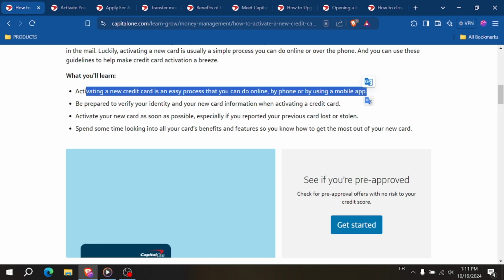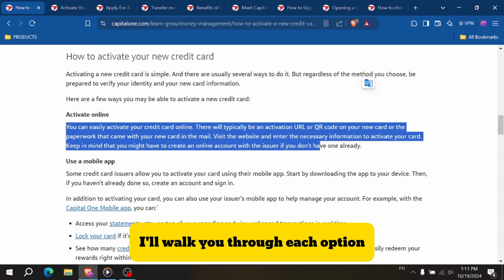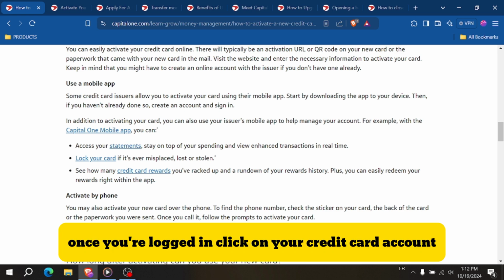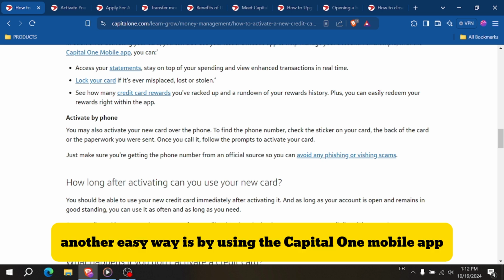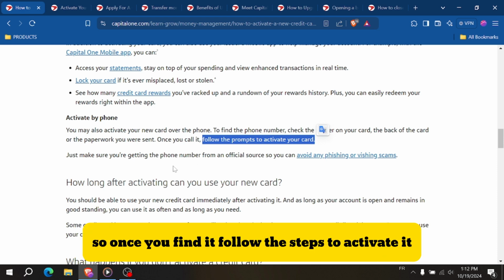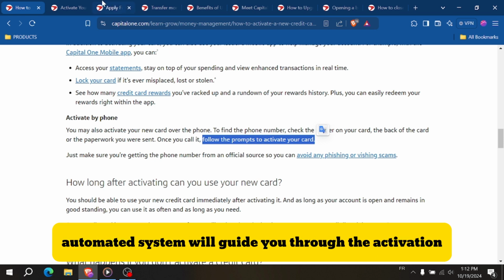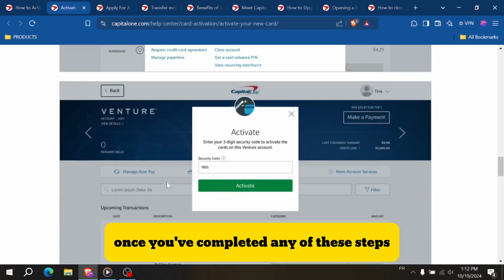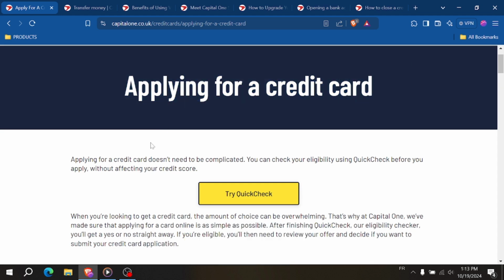How to Activate Capital One Credit Card (Easy Tutorial)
How to Activate Capital One Credit Card
Learn how to activate your Capital One credit card quickly and easily with this guide! We’ll walk you through the steps to activate your card online, by phone, or through the Capital One app. Start using your new card right away with these simple instructions!